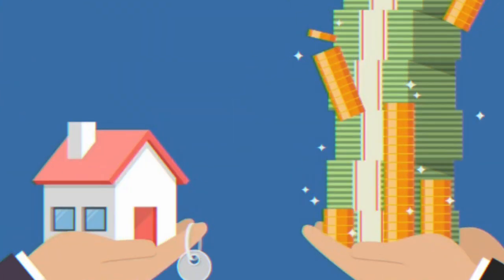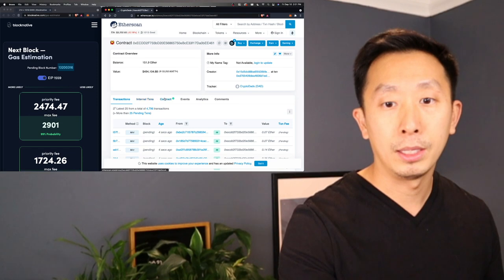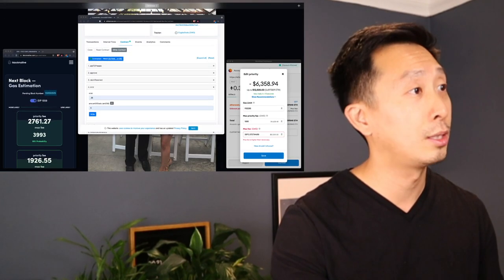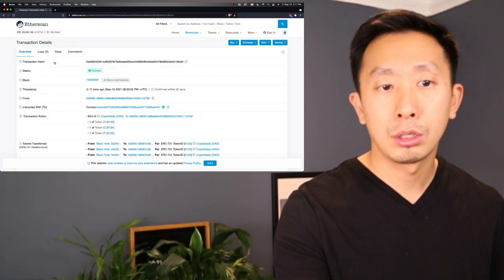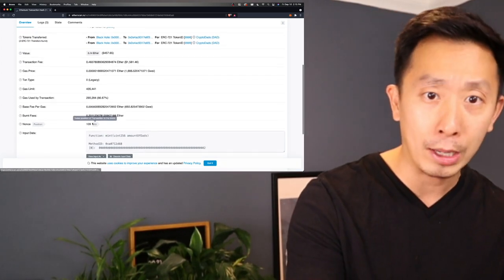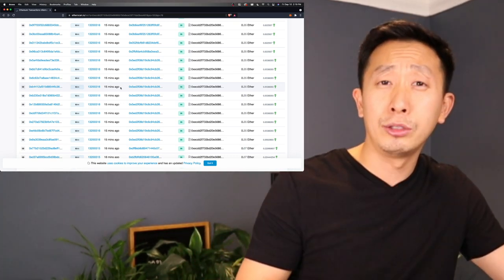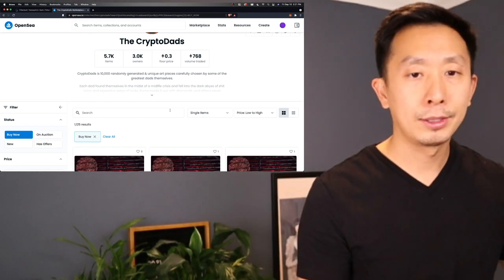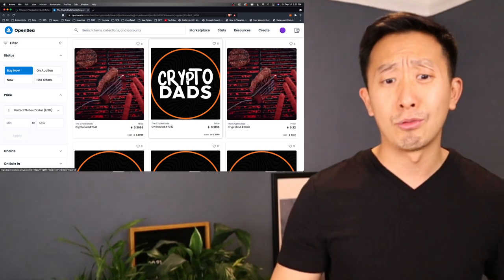How to WIN Gas Wars | Lessons from The Crypto Dad's NFT Drop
How much GWEI do you need to win in the gas wars for a HYPED project?! Well the answer is not that much if you know what you are doing. Set your priority and max fees correctly and you're in!

*Floor has dropped to 0.20 eth as of Sep 10th, if I minted my 5 for 2.5 ETH ($8,500). I'd be able to sell now for 1 ETH ($3,400), meaning I would've lost -1.5 ETH (-$5,100). Dodged a bullet here!

Some times or MOST times it's better to buy what you LOVE. If you wouldn't pay for it in real life, DON'T buy the NFT!

UNLESS the utility value is thru the roof for YOU. Only invest what you don't mind LOSING.

My channel is all about Personal Finance, Blockchain, NFT's...you name it, we got it! Follow me and the wifey's journey onto EARLY RETIREMENT!